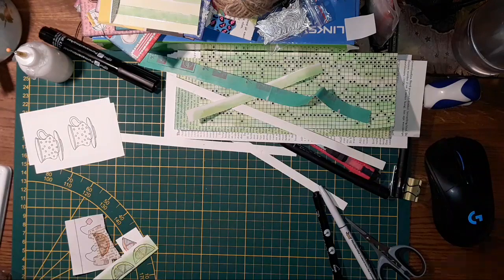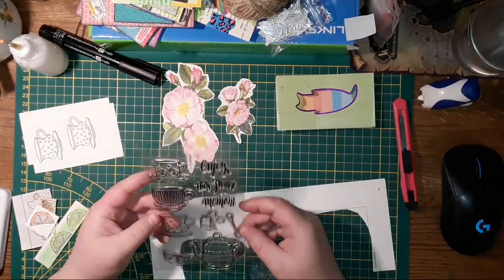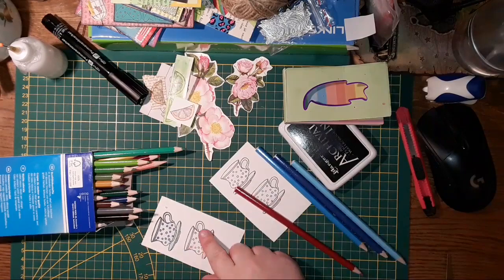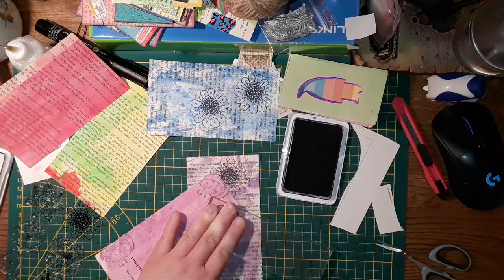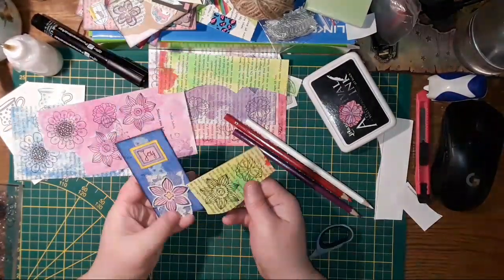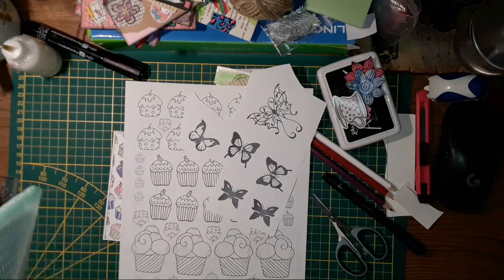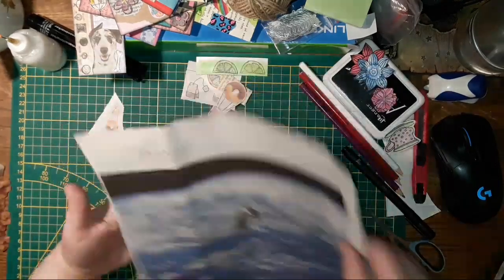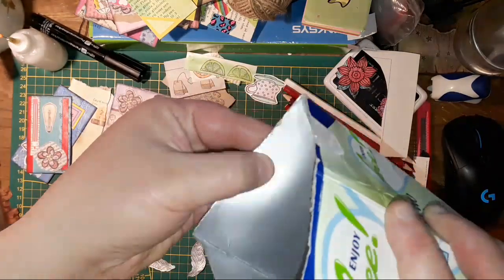Fussy cut store ads, making ephemera - Starving Emma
📰 FREE PRINTABLES AVAILABLE IN MY FACEBOOK GROUP 📰

🛍 OPENING NEW ETSY SHOP? GET 40 FREE LISTINGS 🛍

🎨 Creative Mindful Crafting! 🎨